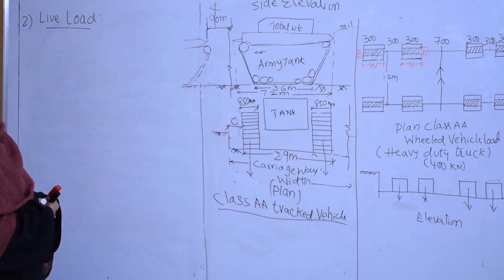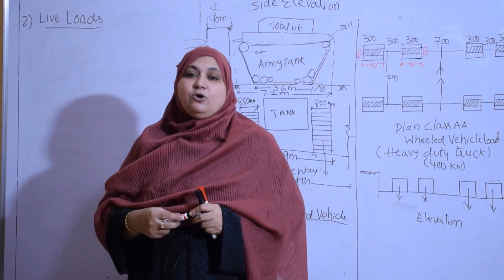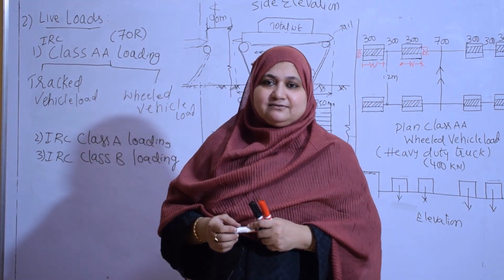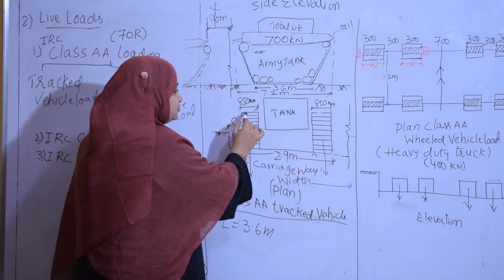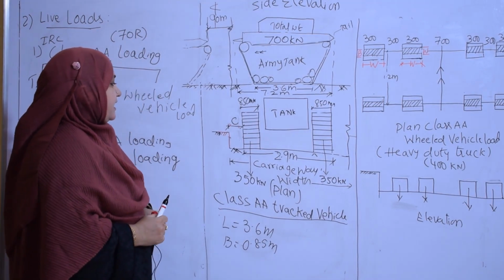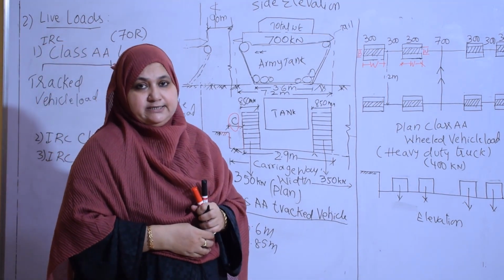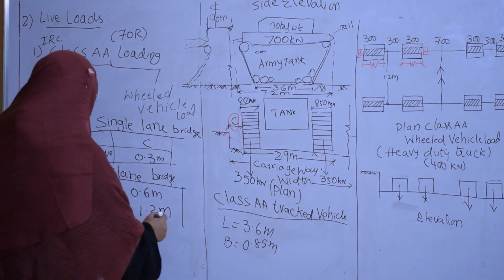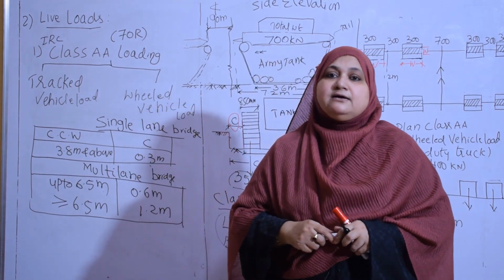03 Design Of RCC Bridges Introduction Part 3 ! Diploma ! BE/BTech ! Civil Engineering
Design of RCC Bridges - Introduction Part 3. More lectures on different subjects of civil engineering will be uploaded soon